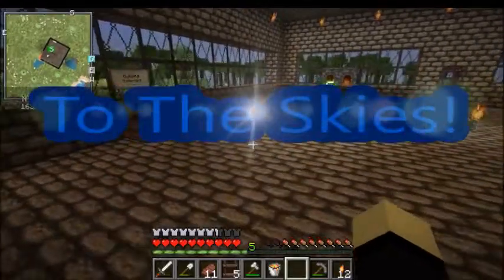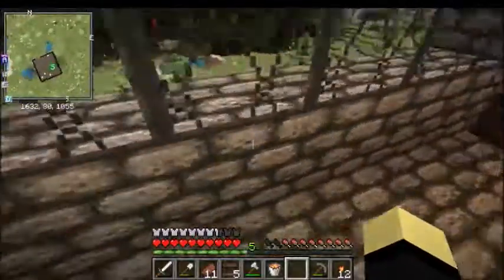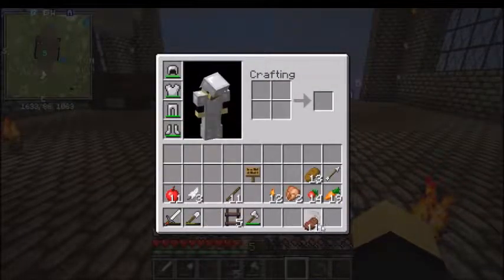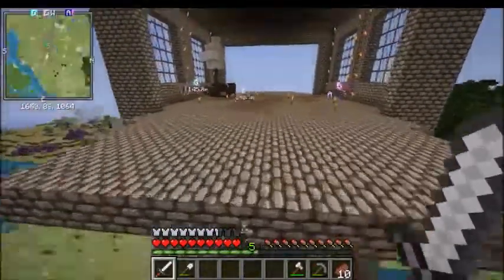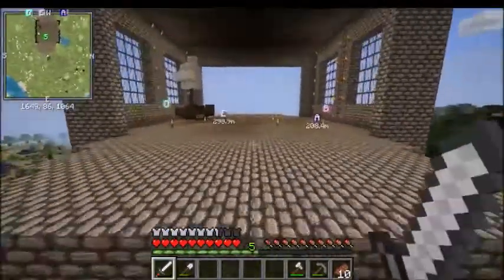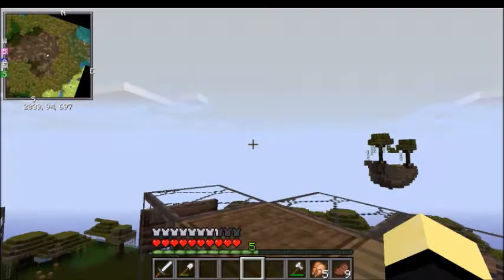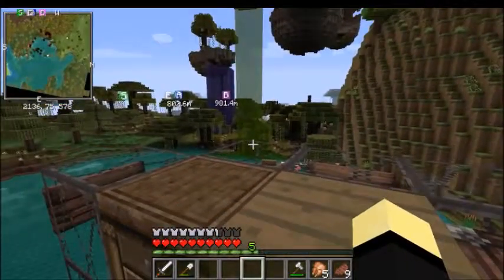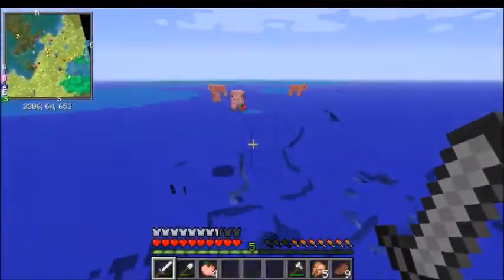To The Skies! | Episode 44 Discovery Relaunch | Minecraft Modpack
Current Ship Designation: EX-01 [Exploration Class]

Intro Music "Majestic Hills"
Outro Music "Living Voyage"
Floating Islands Music "Arcadia"